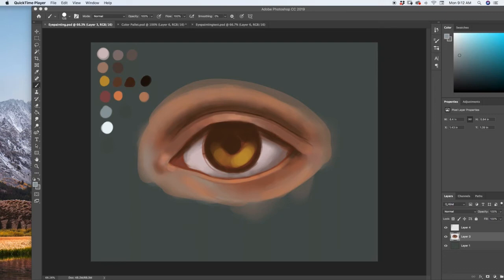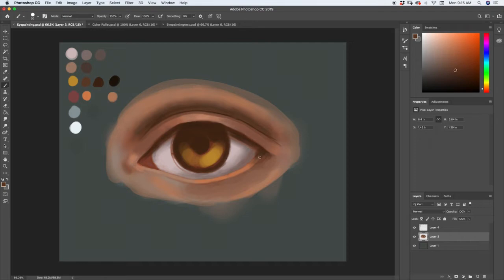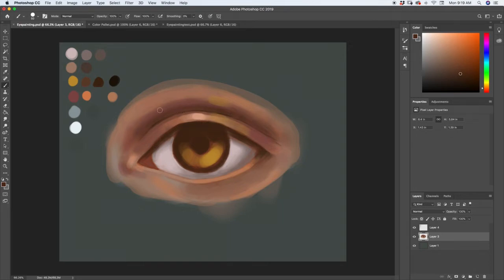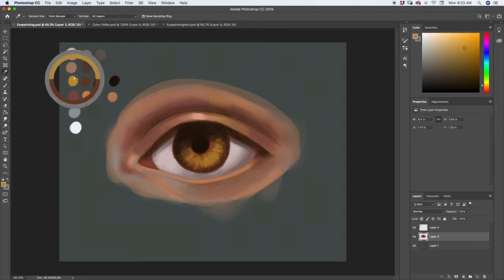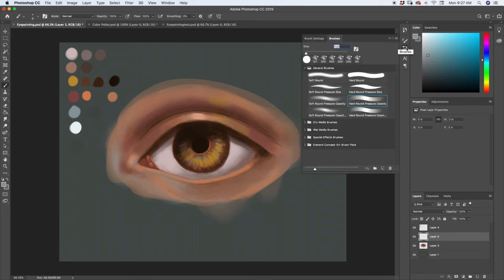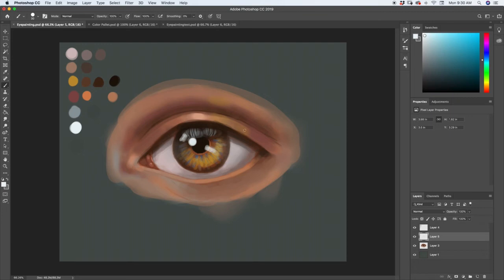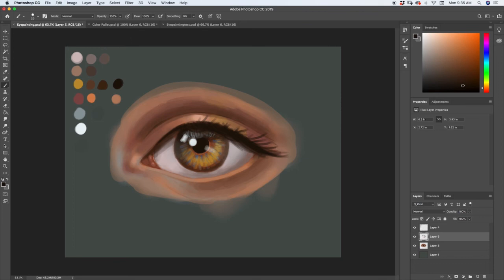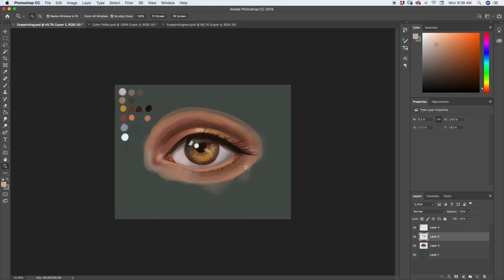2.5 Painting The Eye Part 2 || Full Free Digital Painting Course || Photoshop Painting Course